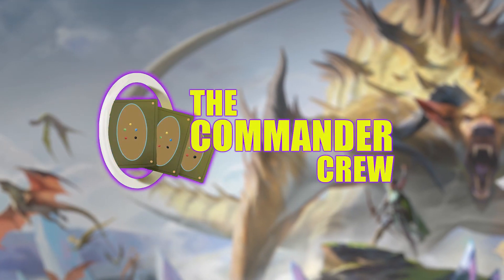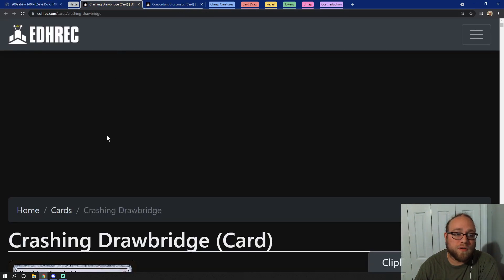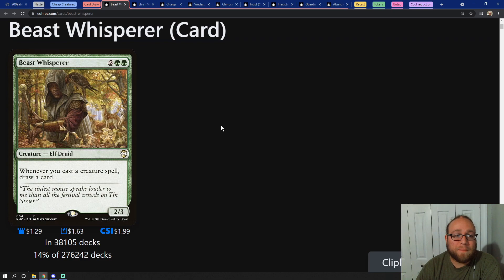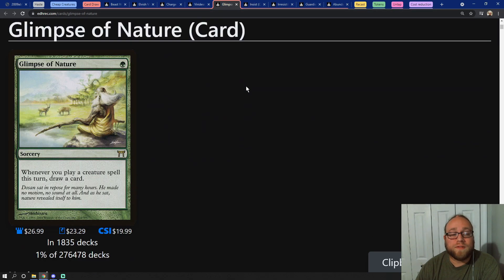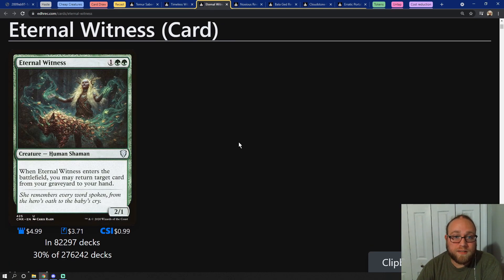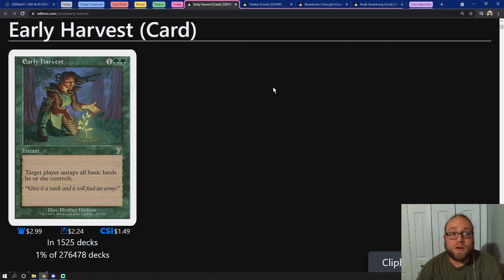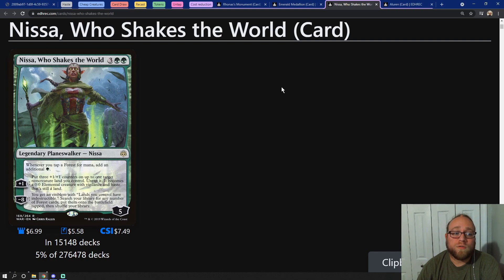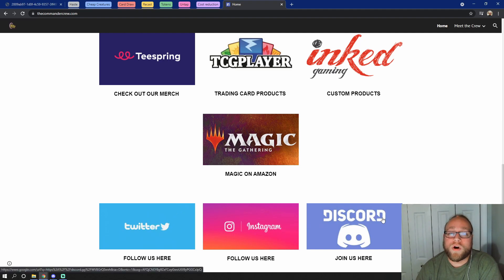Aeve, Progenitor Ooze EDH Quick Take || The Commander Crew || Magic The Gathering Commander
"Hi folks, Ivan Ooze here. Are you bored with your job? Are you bored with your life? Then come on down to Ooze City, and let's get STICKY!" -Ivan Ooze

Huge thanks to GFX Designer on twitter for our intro and outro animation along with the new logo:

Intro Animation Twitter: @intromakerboy
Logo Twitter: @lenabanegx